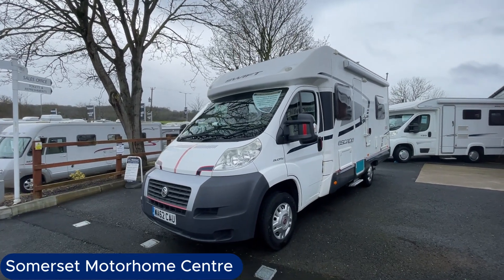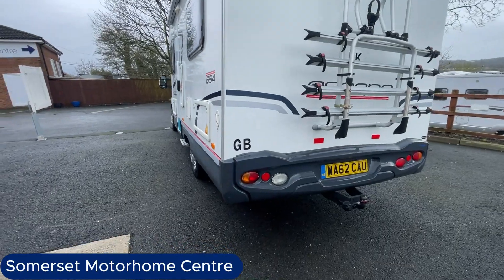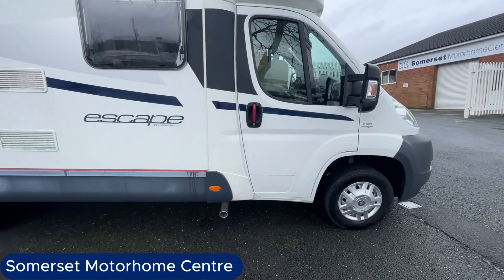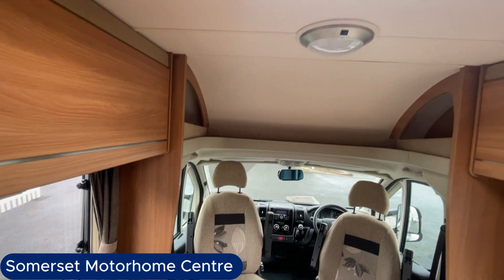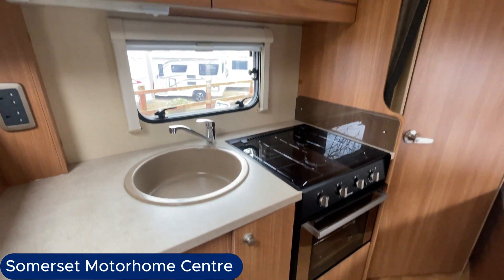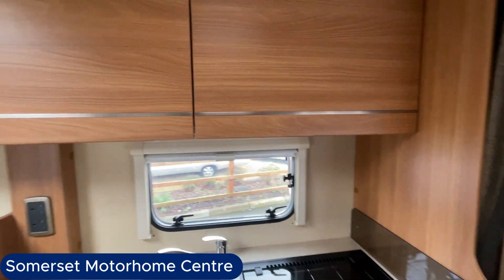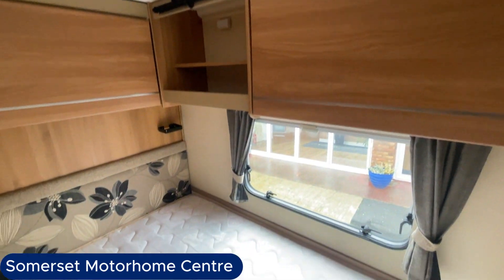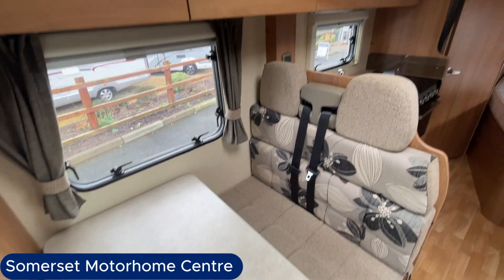RARE Fixed Bed Motorhome With 4 Belts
Welcome to Somerset Motorhome Centre, your destination for top-quality pre-owned motorhomes in Somerset. Our diverse inventory offers a range of shapes, sizes, and configurations to suit various budgets and preferences.

With prices starting at £15,000 and reaching £70,000, our selection caters to every lifestyle and budget. Each motorhome undergoes rigorous inspections to ensure optimal performance and reliability, providing peace of mind for your investment.

Our knowledgeable team is dedicated to personalized assistance throughout your purchasing journey, from selecting the right model to exploring financing options. With our commitment to excellence, Somerset Motorhome Centre is your trusted partner for unforgettable adventures on the open road. Discover your perfect motorhome today!

This Beautiful Motorhome has only just arrived with us.

Please enquiry for further deatils.

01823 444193